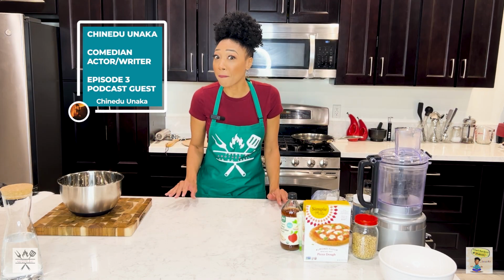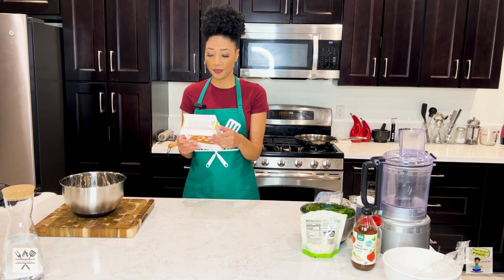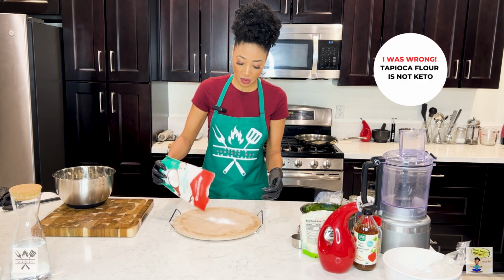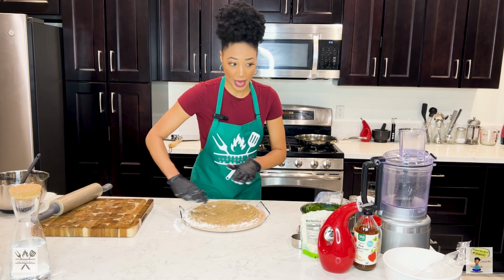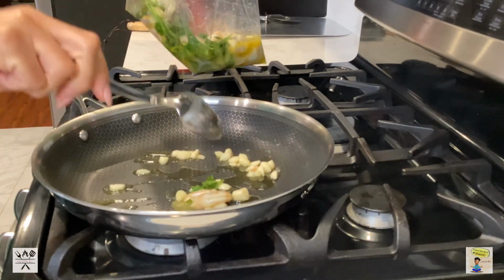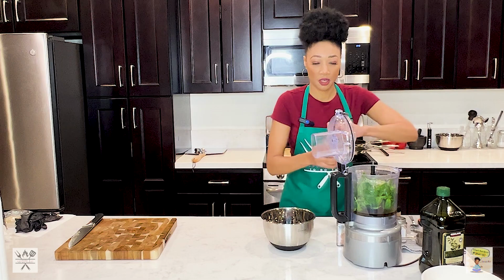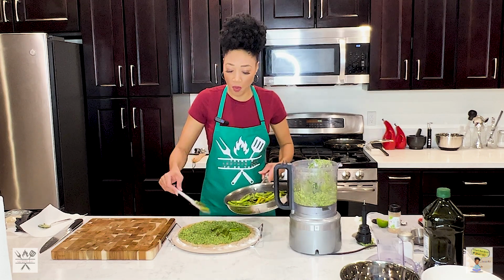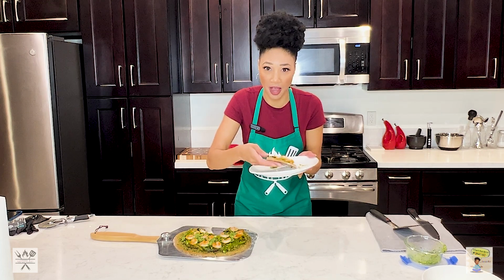S2 Ep3 "There's Another Way To Do That"- Gluten Free Shrimp Pesto Pizza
I'm back with Season 2 Episode 3 of “There’s Another Way To Do That” and we’re making “Gluten Free Shrimp Pesto Pizza" with commentary by Season 2 Episode 3's Podcast Guest, Comedian/Actor Chinedu Unaka! Check it out and let me know if you love it!

RECIPE
Simple Mill Pizza Crust (Almond Flour/Follow Box)
Apple Cider Vinegar 2 tbsp
Gluten Free Flour
Garlic Powder
Italian Seasoning
Olive Oil

TOPPINGS
1 Bundle Asparagus
Shrimp (at least 12): Cilantro Lime Marinade - Cilantro, lime, tamari, parsley, olive oil, garlic powder
Thyme to taste

PESTO
Fresh Basil (one pack)
Pine Nuts to taste
Olive Oil to taste
Garlic to taste
1/2 Lemon

Chinedu Unaka is a Los Angeles-based actor, comedian and writer. He’s been featured recently on Don't Tell Comedy, Comedy Central, and guest starred in movies like House Party and in TV shows like Abbott Elementary and Insecure. His comedy album “Mostly Kidding” debuted at #1 on iTunes and currently shot a comedy special with HartBeat Productions.

Everything is gluten-free, dairy free, seasoned well but not spicy🥵 for my friends with restrictions and autoimmune concerns. I do however eat eggs.

“There’s Another Way To Do That!” Is the cooking segment for my New podcast “I Can’t Eat Sh*t! Podcast” on youtube and wherever you stream your podcast! Each month, I’ll give you a recipe that I’ve modified based on my restrictions. For Season 2 the recipes are inspired by my guests and they give commentary! You don't want to miss it! Let me know if you try it!

YouTube.com/user/ShondaliaWhite